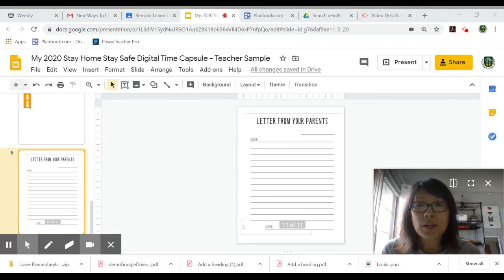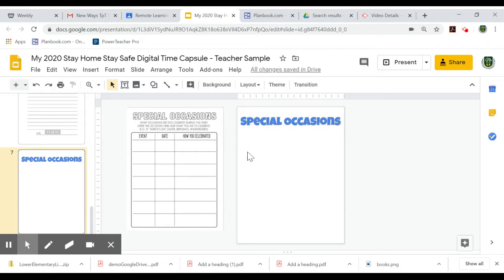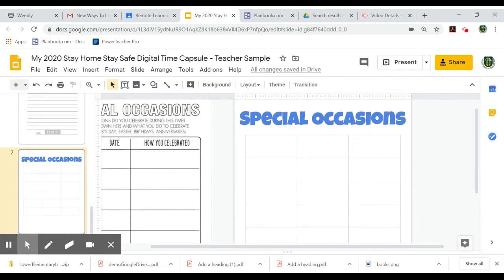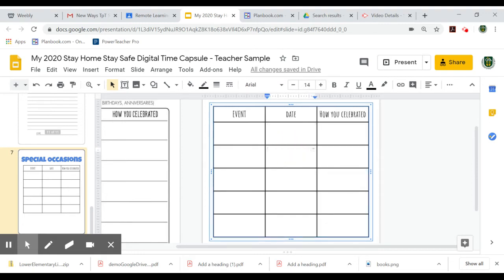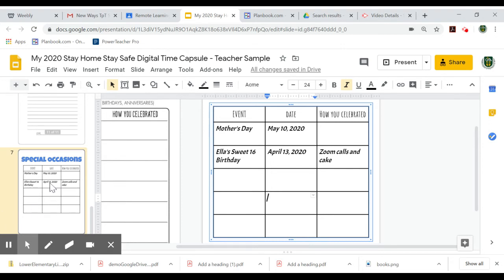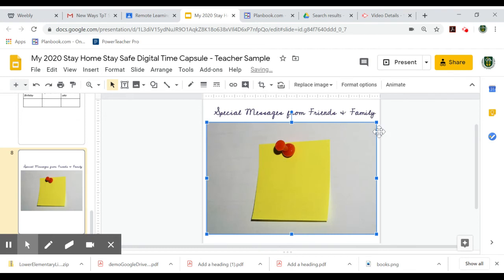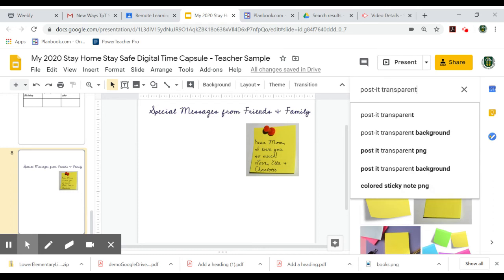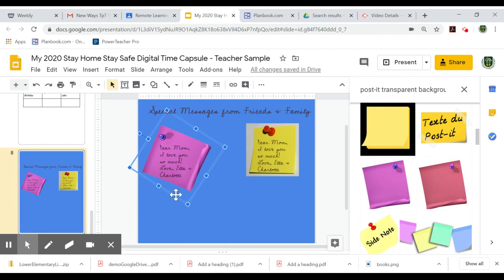2020 Digital Time Capsule Slides 7 & 8